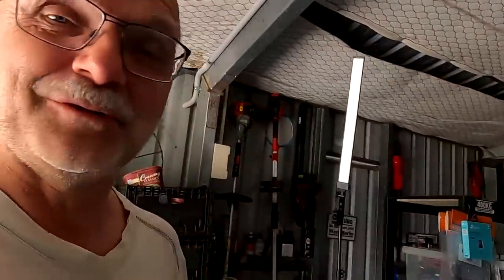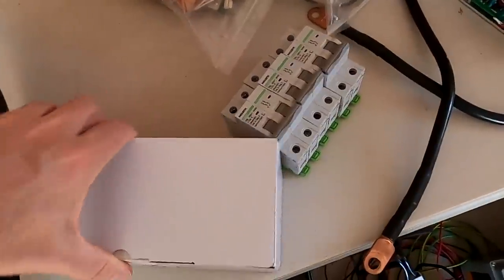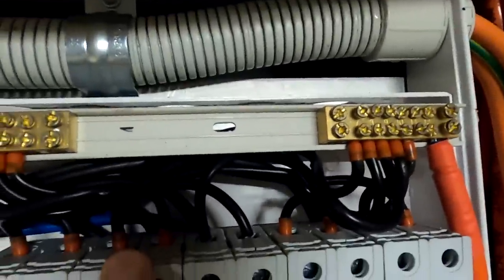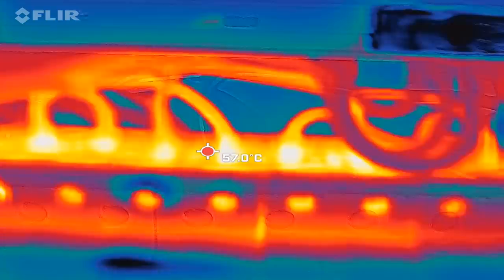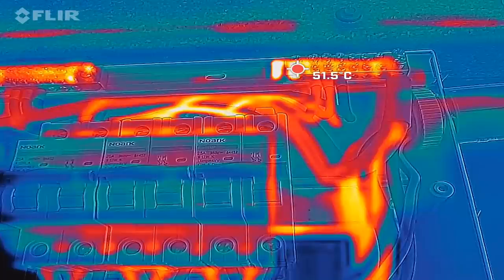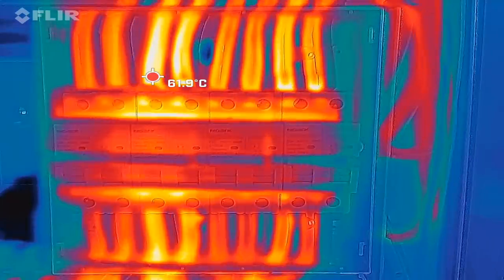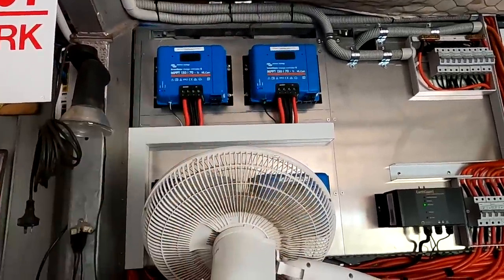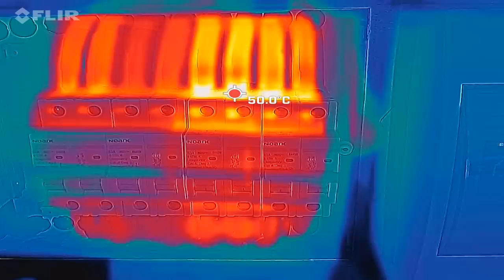The PowerWall and Battery Shelf in sunny hot Australia at 40°C. What can we do though?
For the last few days, we have experienced outside temperatures of around 40°C. During this time, I had a closer look at the PowerWall, the Battery2.0 and other components of the solar system to find hot zones, hot spots and other areas which need some attention.
With the FLIR camera we can easily detect these areas and can measure some extreme temperatures of up to 80°C! Some of these problems are easy to fix, some are not so easy to identify and are probably just what we will get in these climate conditions during summer.